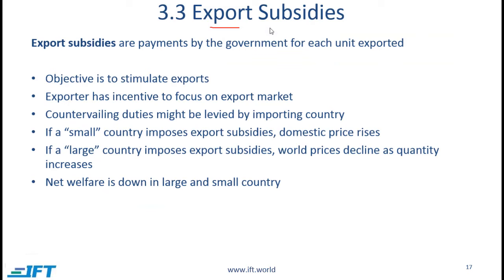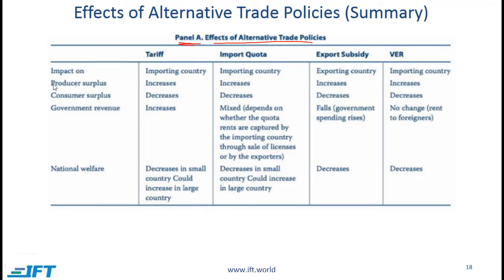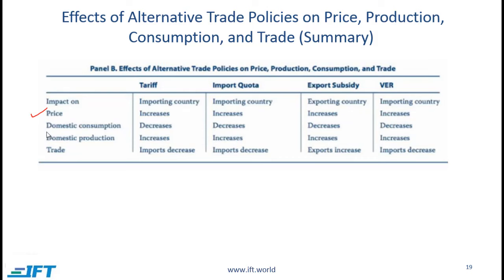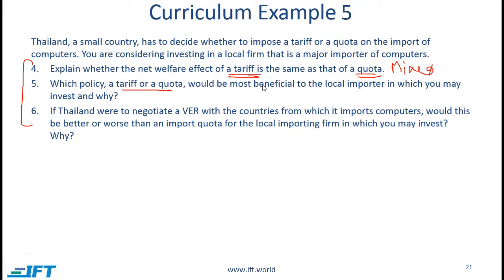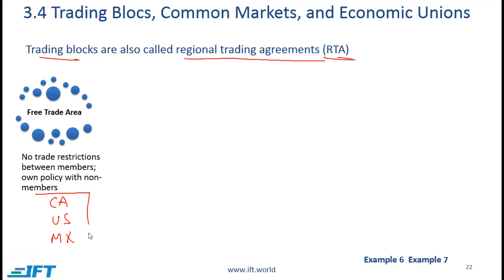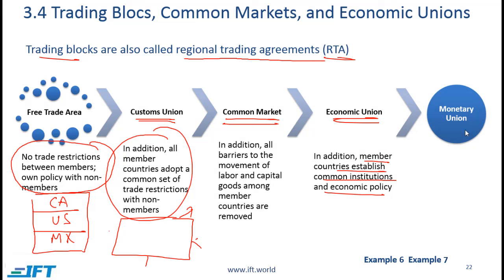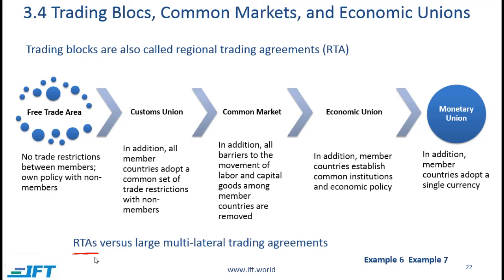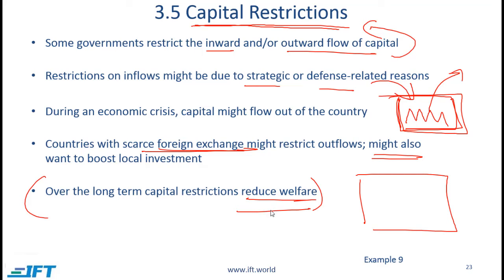Level I CFA: International Trade and Capital Flows-Lecture 4